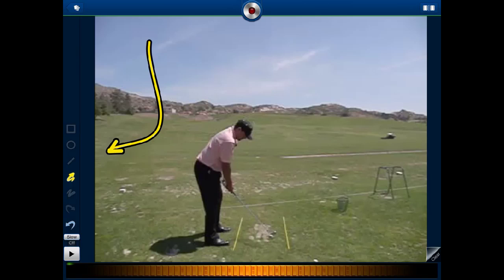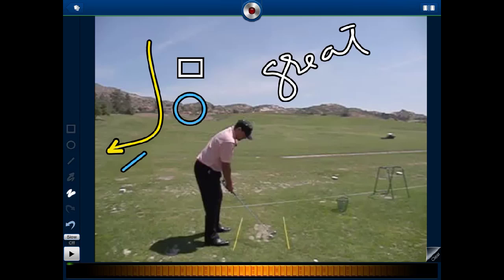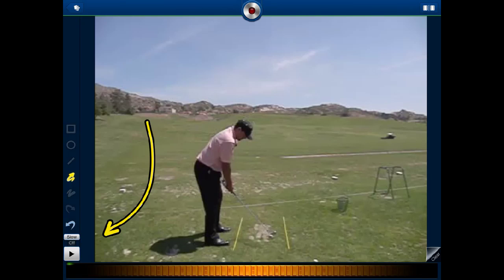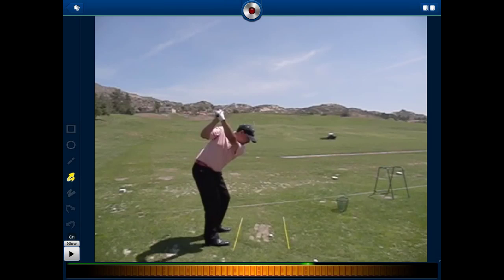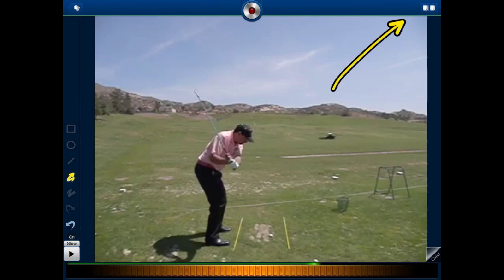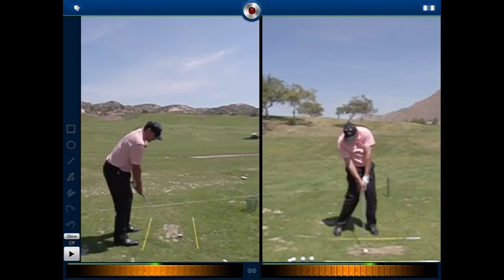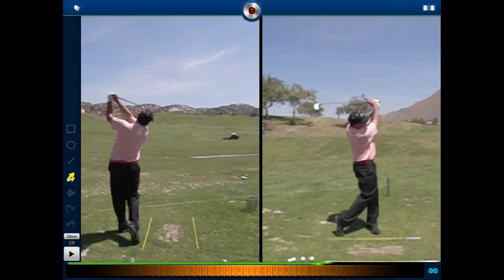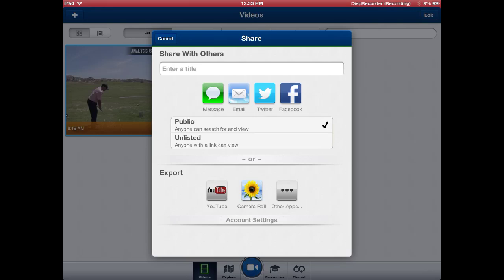Coach's Eye App for Golf - Quick Tour Using Ipad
This is a quick tour of the features in Coach's Eye App applying it to golf swing analysis and using the iPad version of the app.